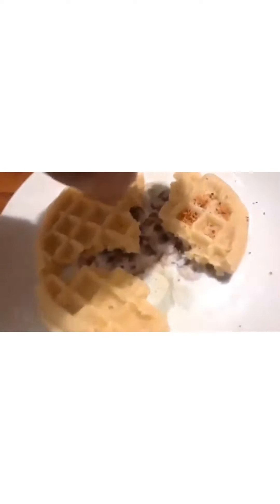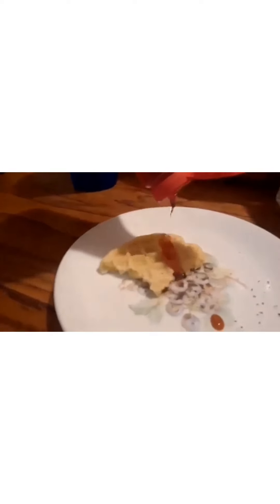Weird food combinations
Shoutout to dragon adapt